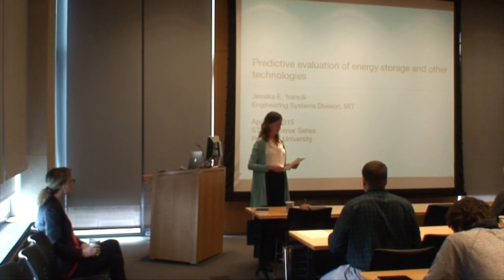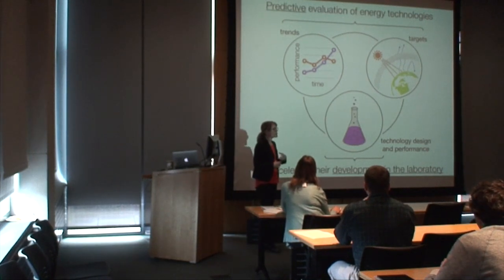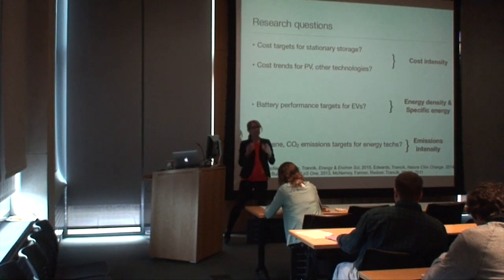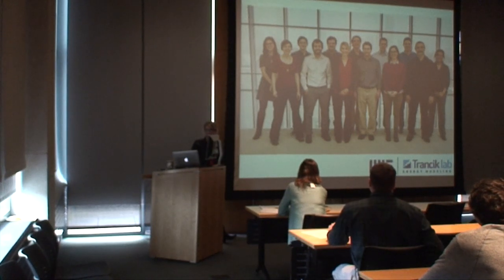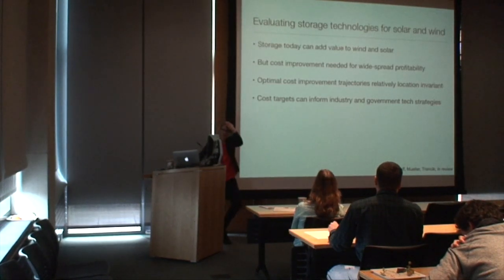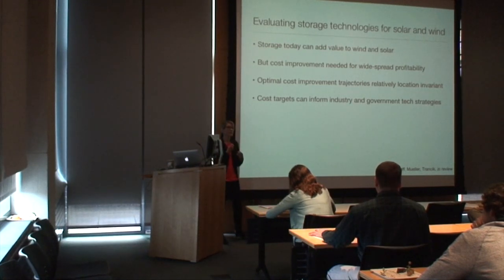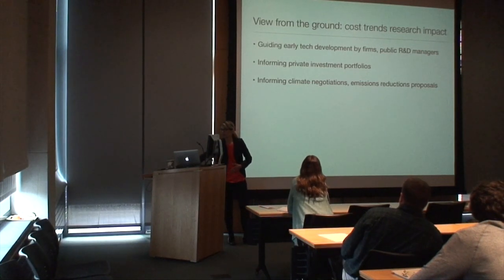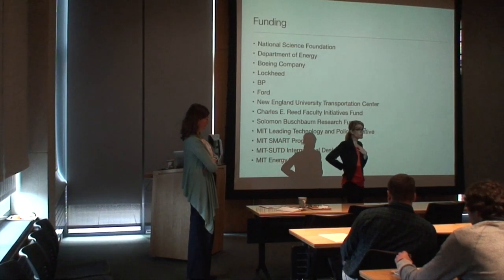Jessika Trancik-Predictive Evaluation of Energy Storage and OtherTechnologies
"Predictive Evaluation of Energy Storage and OtherTechnologies"

Jessika Trancik

Assistant Professor of Energy Studies